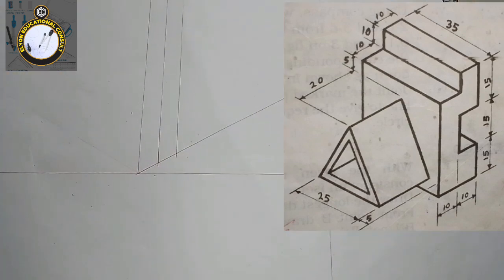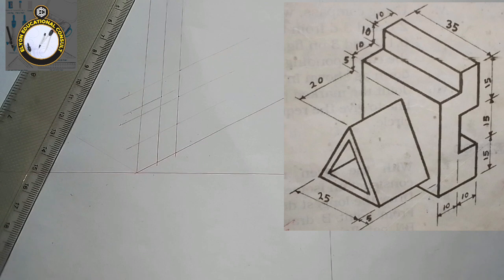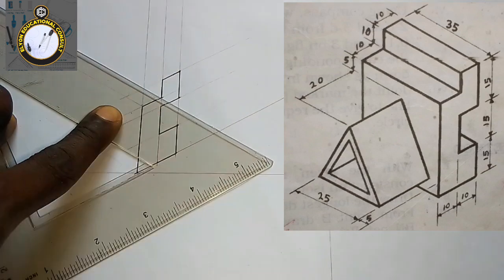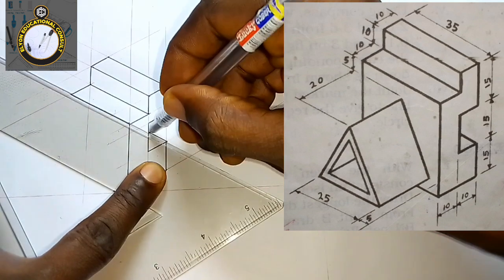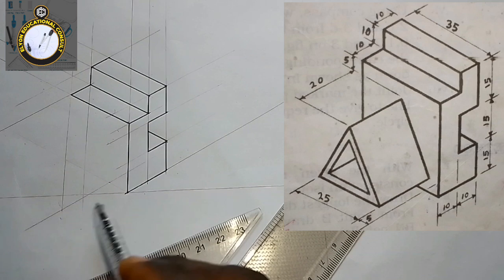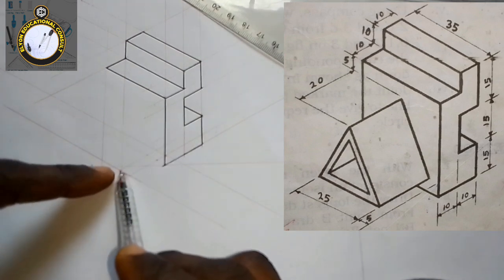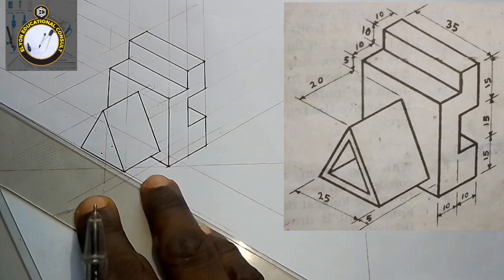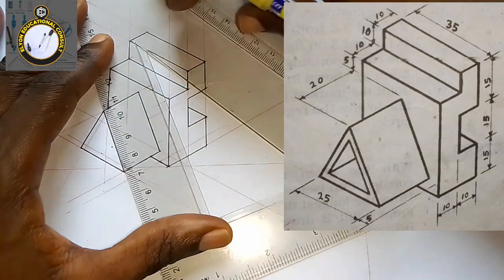How to draw the isometric view of a given block 3.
In this video you will learn how to draw the isometric view of a given block. Elyon educational consult